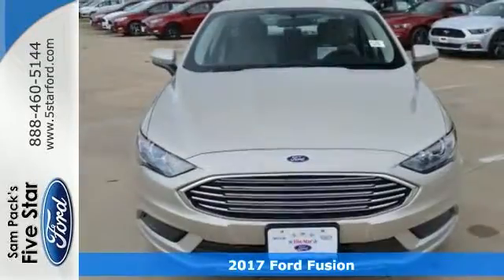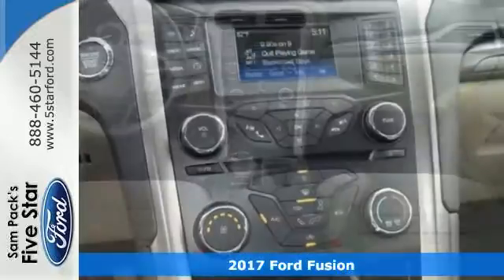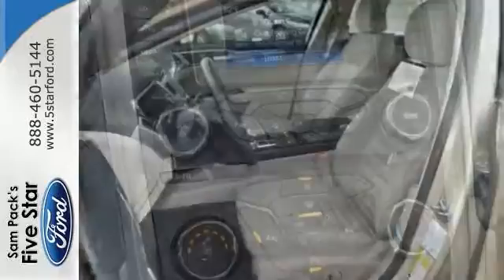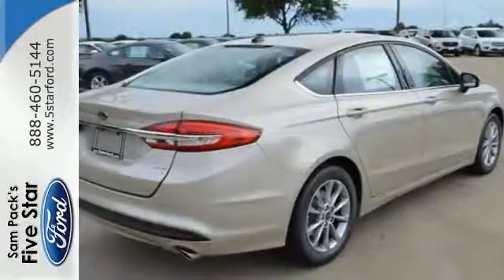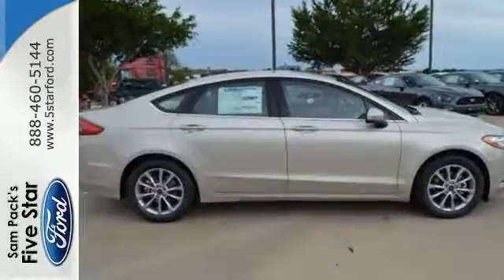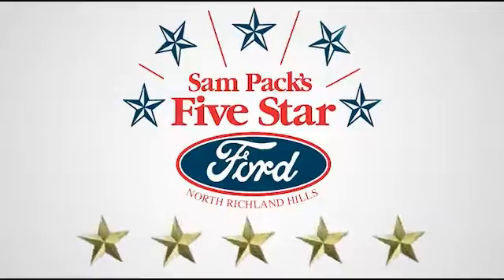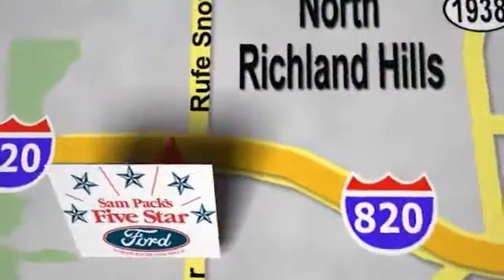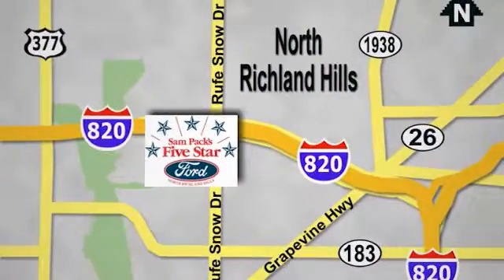New 2017 Ford Fusion North Richland Hills, TX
Year: 2017
Make: Ford
Model: Fusion
Trim: SE
Engine: 2.5L iVCT
Transmission: 6-Speed Automatic
Color: Gold
Stock #: HR178696
VIN: 3FA6P0H76HR178696

Address:
6618 NE Loop 820